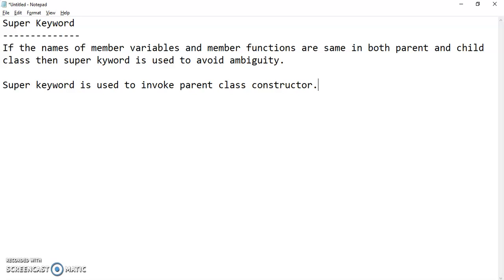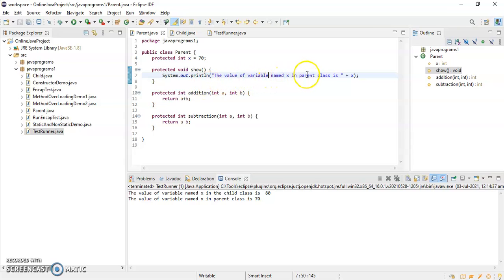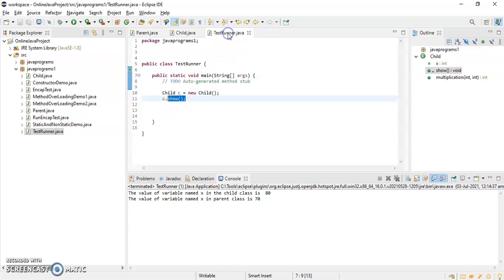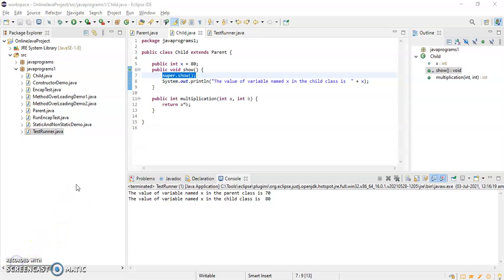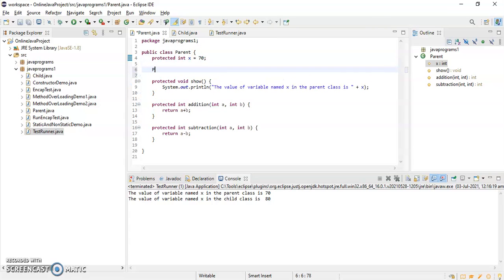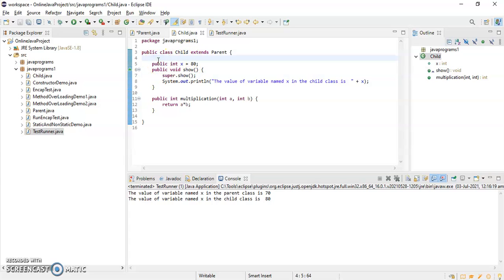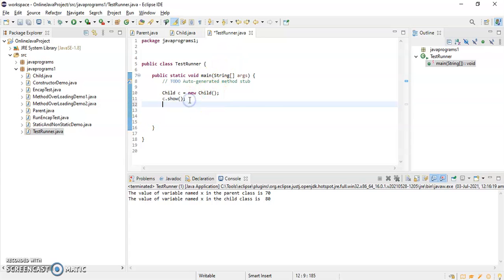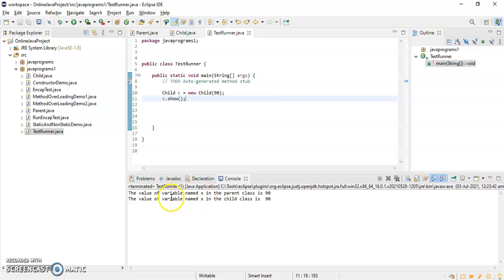Super Keyword In Java | Core Java Part 18 For Selenium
Usage of Super Keyword